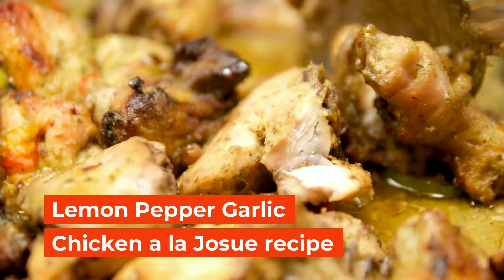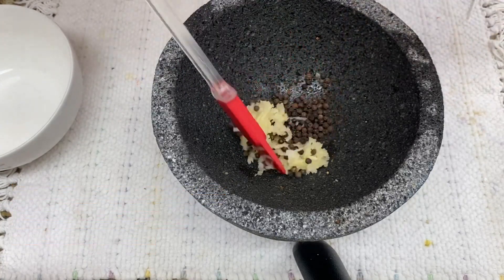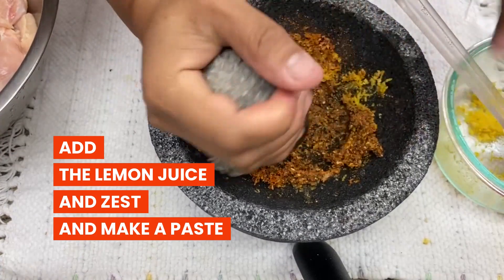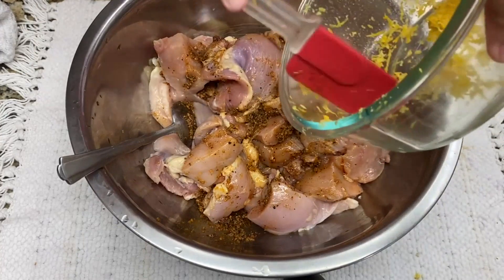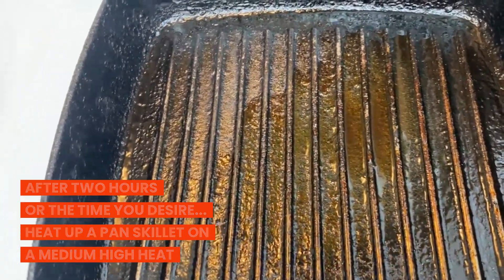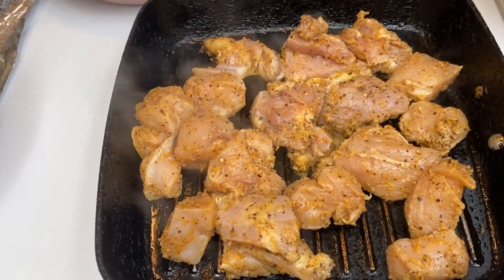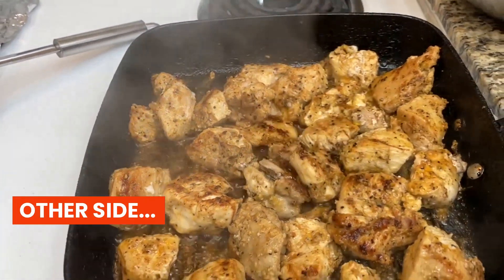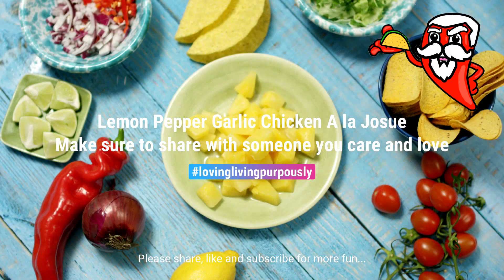Lemon Pepper Garlic Chicken A La Josue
Welcome everyone today I am sharing this special dish, I was thinking about someone I love with all my heart... He knows who he is...Here we go:
I am using:
1 Molcajete...That's why is call the A LA JOSUE...
2 pounds of chicken 1 Tights and 1 pound of breast.
4 Garlic Coves Diced first then we will mash them
1 small tbs pepper corn or to your taste.
1 tbs Malibu Seasoning
1 Full Spoon of lemon zest half for the paste and the other half for the chicken at the end.
2 tbs grapeseed oil or avocado
Preparing our Chicken ala la Josue:
We add all this ingredients to our molcajete and start smashing...until we get a nice paste not a salsa nor a sauce... A paste... and once we have it done our chicken must be ready, I am using two pounds and cut up in cubes and we add the paste, mix well. Refrigerate for two hours or 24 hours even better. Heat up your skillet, pan whatever you have to a medium high heat and once it's sizzling we add our chicken and cook for ten minutes each side without touching it, let it cook...let do it's thing...but keep an eye...after 10 minutes ... we turn the chicken... and let it cook... for another ten or if you want it more well done... it's up to you! your kitchen...YOUR RULES! AND OUR CHICKEN IS READY!!! Enjoy and share with someone you care and love! Make sure to share, like and subscribe to lovinglivingpurpously meatballsoup meatballsouprecipe I do not own rights to music and or some images peace love musician cooking traveling productivity bepositive ilovecooking This Channel is to honor all the workers of the places I visit, No matter where I go, I want to always honor and thank them for what they do. Team Work is so important and it's awesome to travel and meet beautiful people that despite their status give their 100% to make your experience amazing!!! Sometimes even just a smile changes everything...so for that THANK YOU, I AM LOVING TO LIVE PURPOUSLY! ,My goal is to love my life with a superior purpose...what? What does that mean?... Well... find out! Because this is not about me...Just love what you do, no matter what! lgbtq peace livetolove lovetolive peaceandlove loveislove bepositive beblessed beawesome lovelgbtq My work, my efforts everything I do is dedicated to the love of my life, my one and only precious Son, I hope to make him proud in every single way I can, my family, my closest friends, my adorable dog and also YOU. THANK YOU FOR BEING HERE!